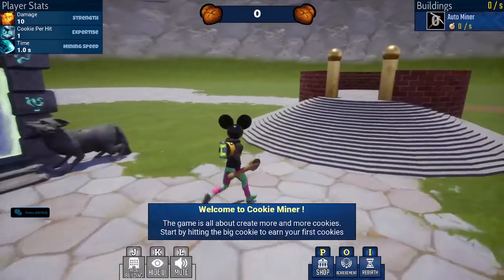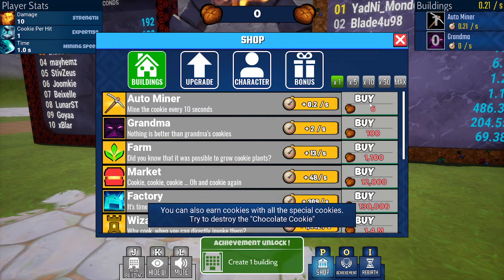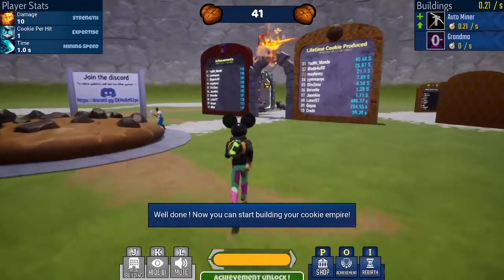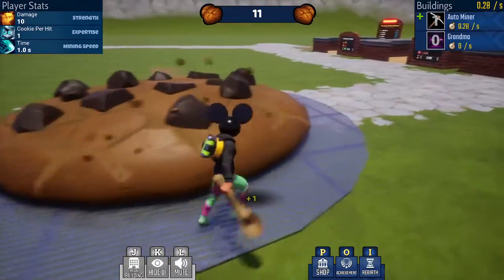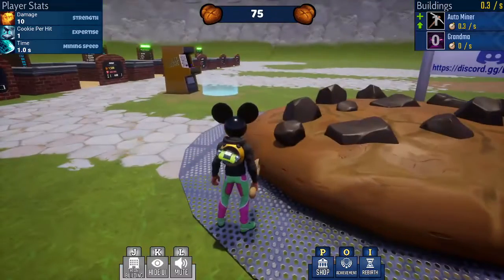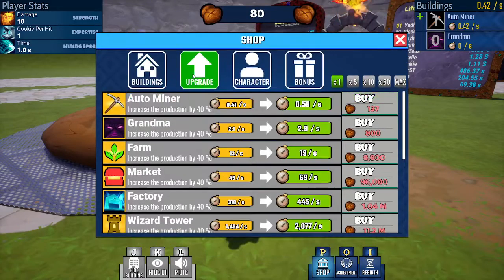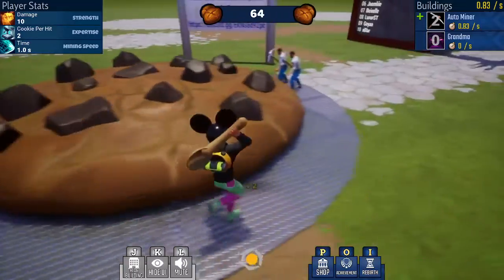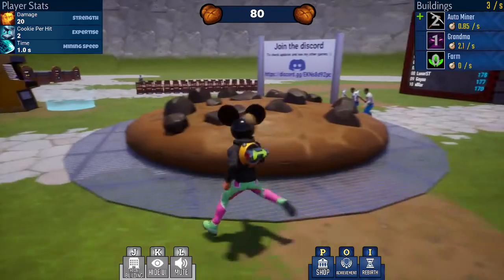Playing core Episode 2 - Playing cookie miner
here I am playing cookie miner!